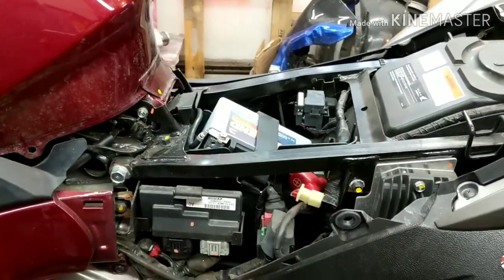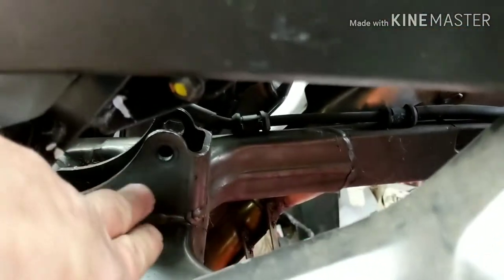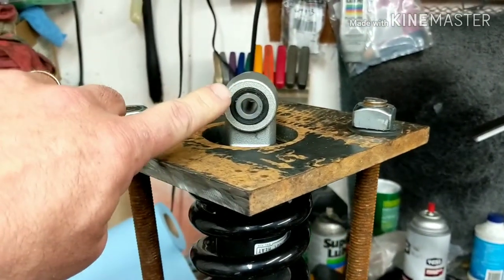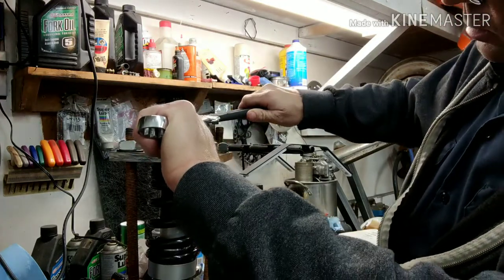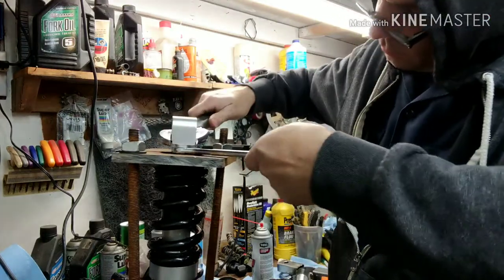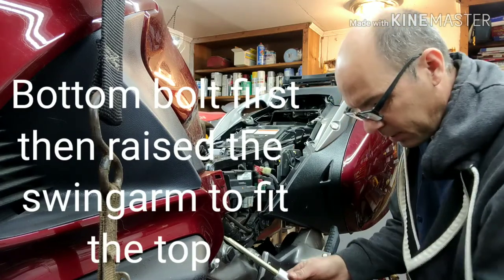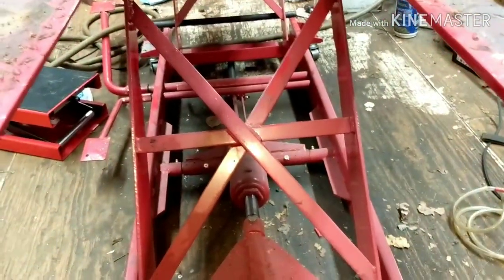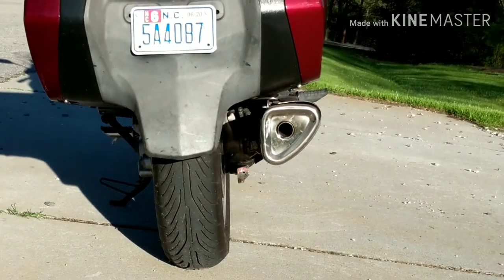How to lower a Honda NTV700 Hyperpro kit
Here I'm lowering a 2010 Honda NTV700 with a Hyperpro kit. Owner was very pleased with the results! I got my kit in the US from, EPM they order beginning of every week and get orders usually the same week to ship to you.